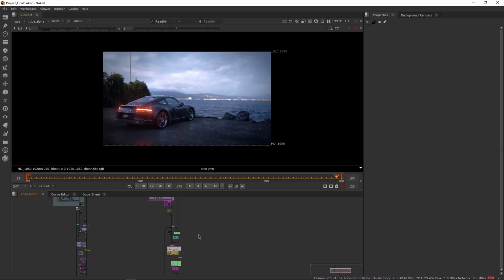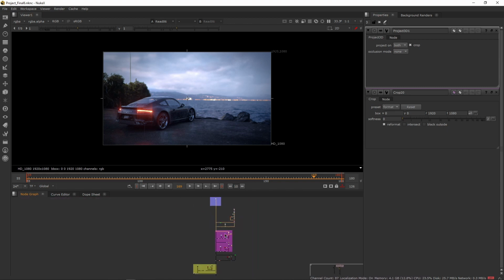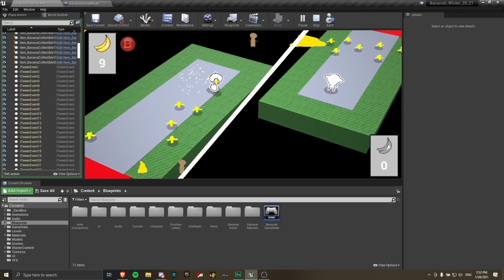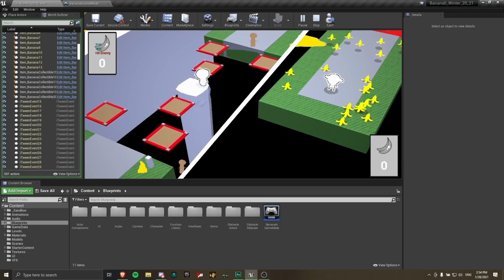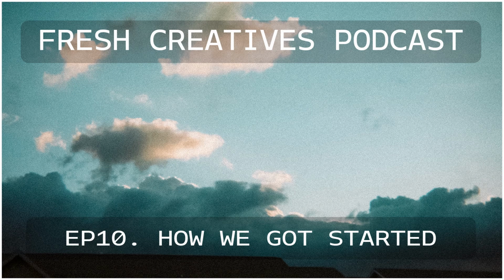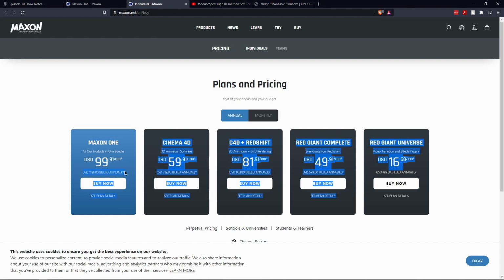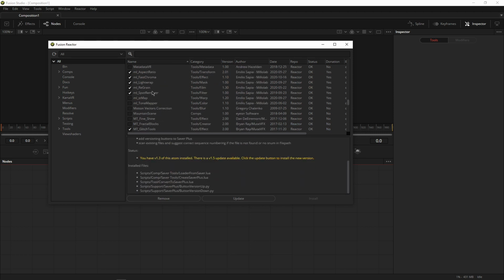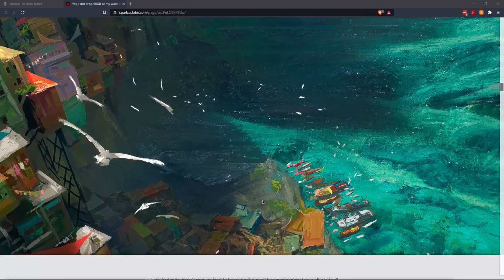Fresh Creatives Podcast Ep. 10: How we got started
Today we talk about how we got started in 3D and why we still continue to wake up everyday and make art!

0:00 Intro
1:00 Manning's weekly render
5:45 Trey's current game project
9:30 Our journey into art
35:25 Resource Roundup
45:30 Outro